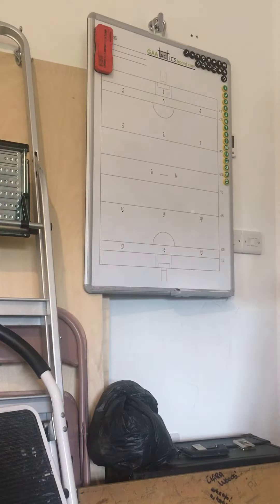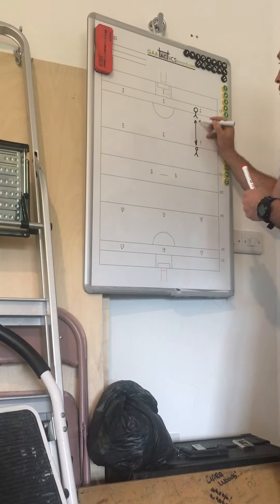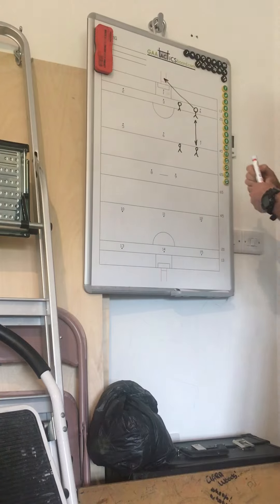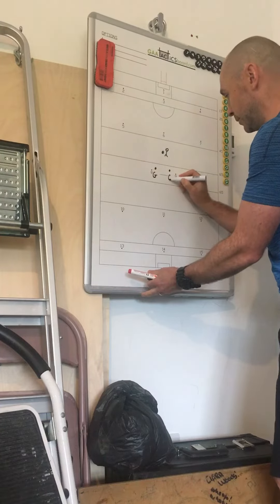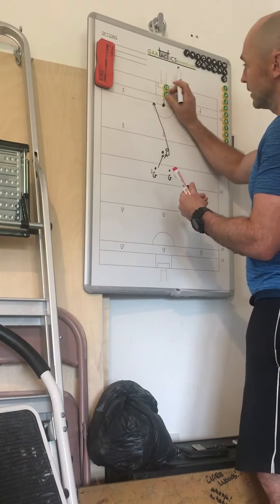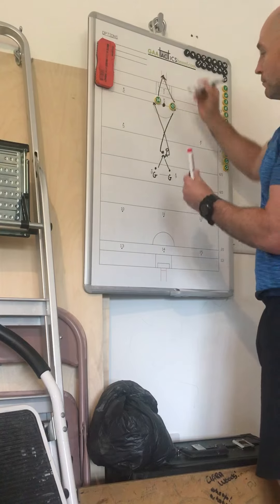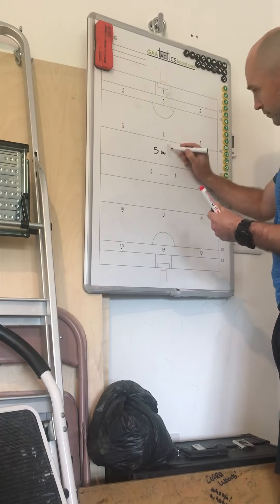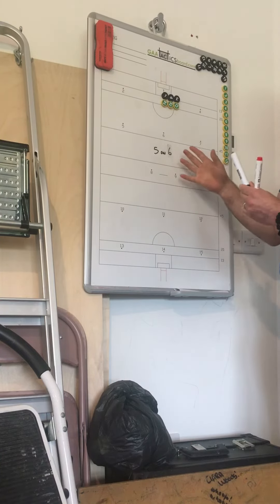COACHING THE ADVANCED MARK